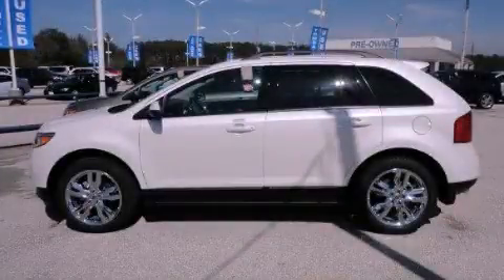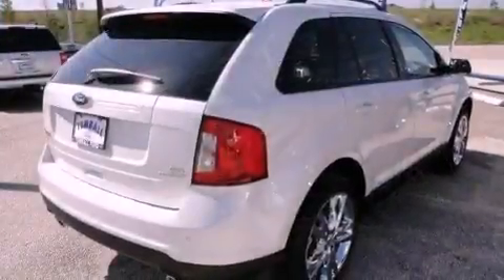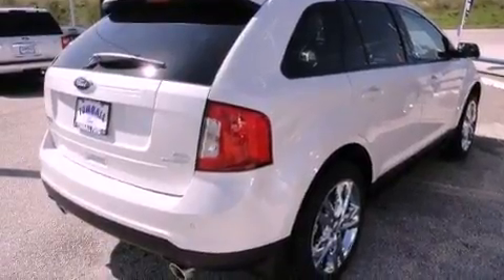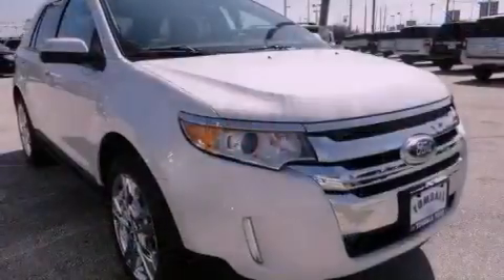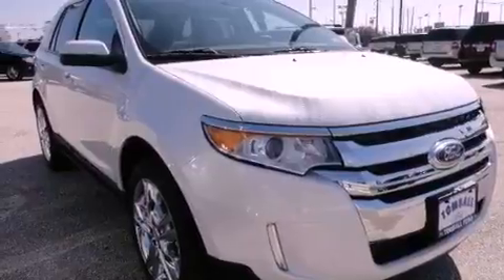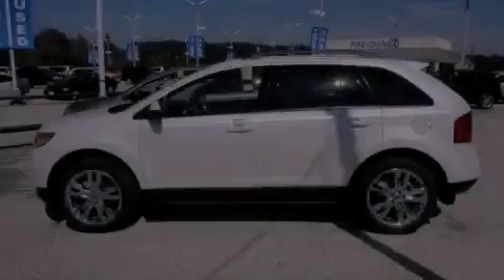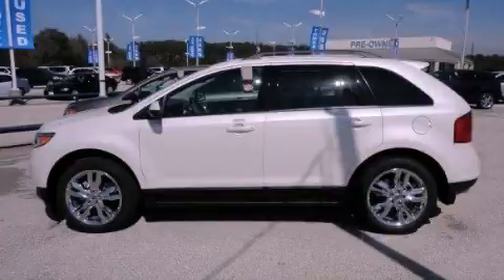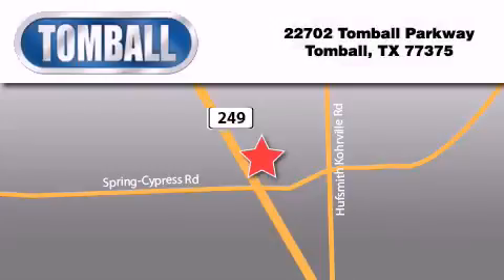2012 Ford Edge Tomball TX 77375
Year : 2012
 Make : Ford
 Model : Edge
 Engine : Turbocharged I4 2.0L/122
 Trans . : Automatic
 Exterior : White Platinum Tri-Coat Metallic
 Miles : 8
 Interior : HTD LEATHER TRIMMED SEATS MEDIUM LIGHT STONE
 Stock : BA80455